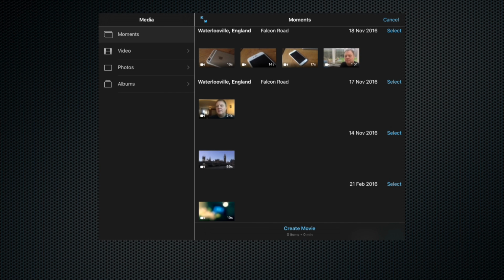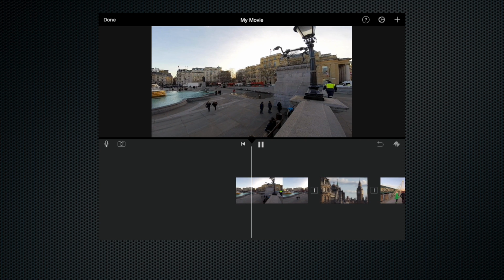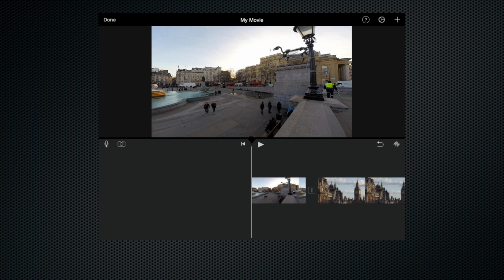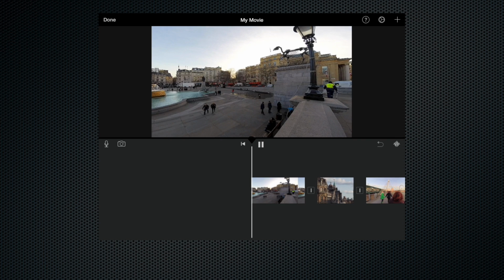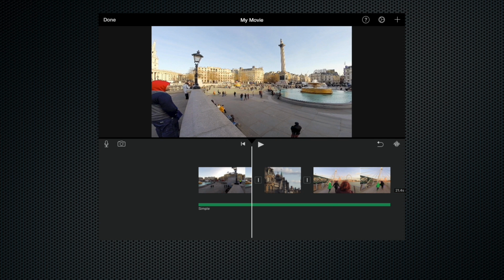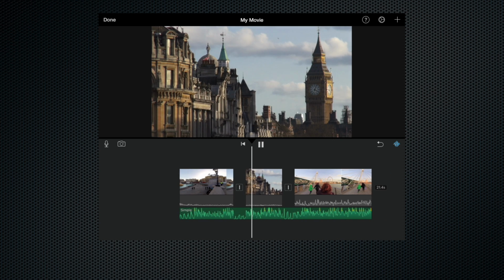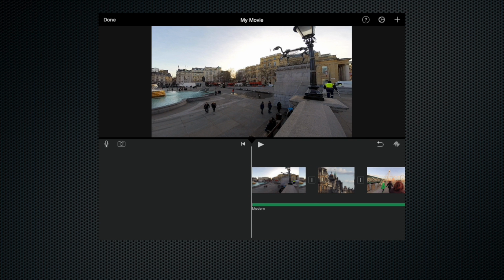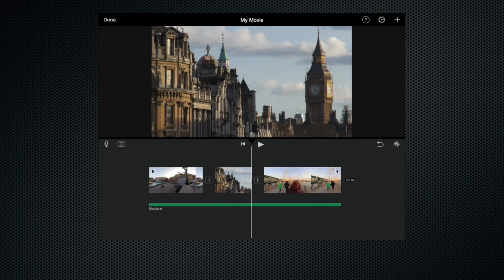iMovie Tutorial Editing Video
iMovie Tutorial Editing Video on the iPad and iPhone

In this short iMovie tutorial I go through the basics of the iMovie app for iOS devices such at the iPad and iPhone.

This film is designed as a beginners guide to iMovie and you will need no previous experience of using the app.

I will show you how to create and edit a very simple short film project.

When iMovie is used in conjunction with the device’s in-built camera, your iPhone and iPad become incredibly powerful film-making tools. They have the benefit of being simple to use, always available and, best of all, free.

iMovie editing is quick, easy and fun, giving you the ability to create some awesome vlogs, youtube movies and short films right there in your hand.

iMovie editing and iphone video is no longer a mysterious black art.